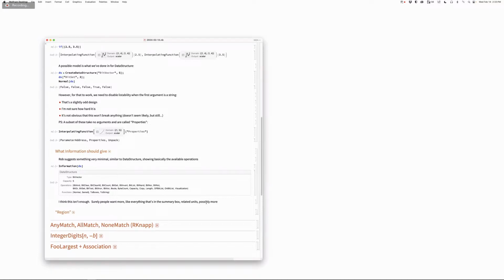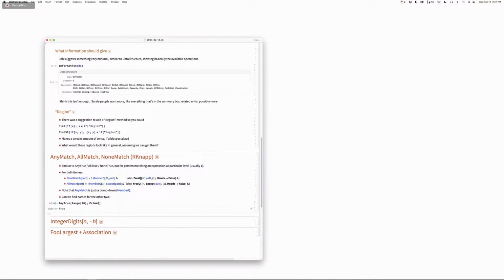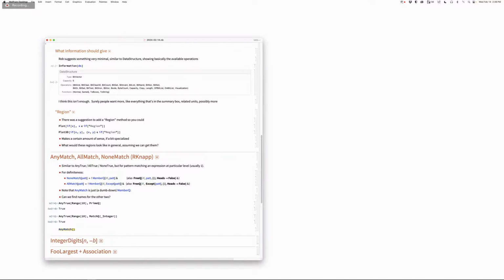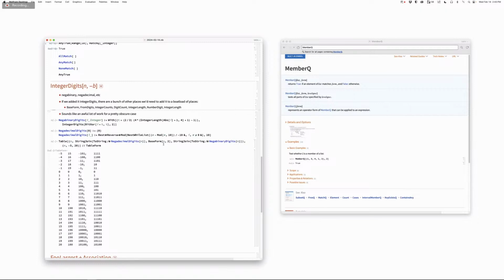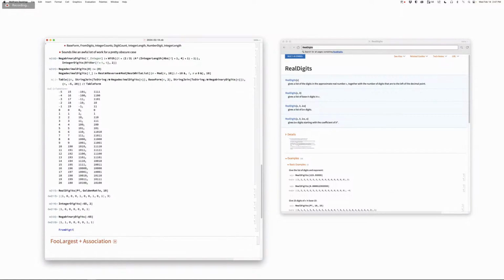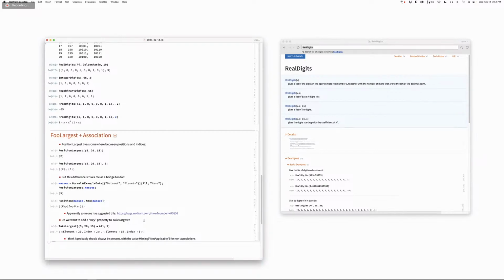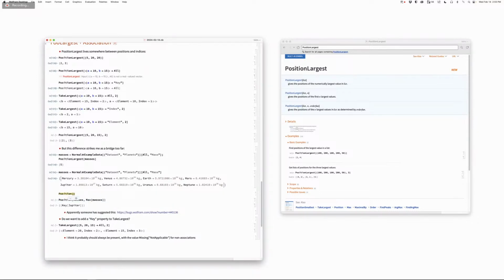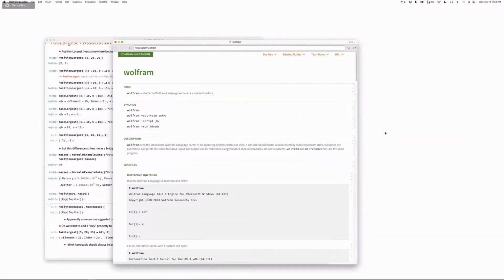Live CEOing Ep 768: Language Design in the Wolfram Language [InterpolatingFunction Methods and More]